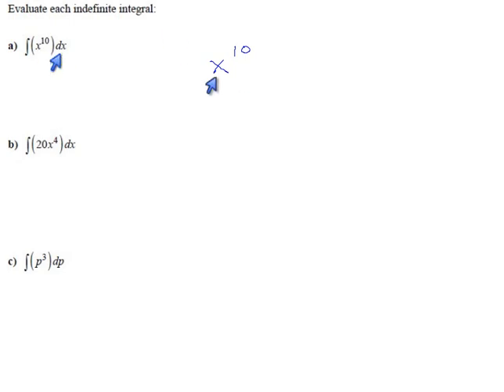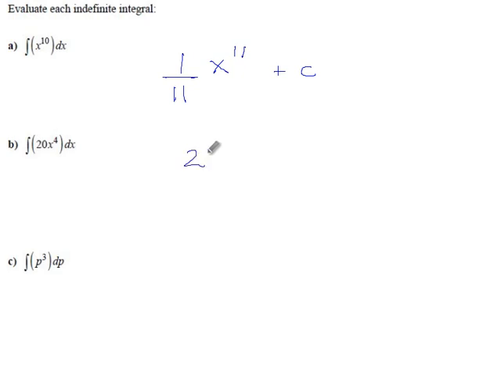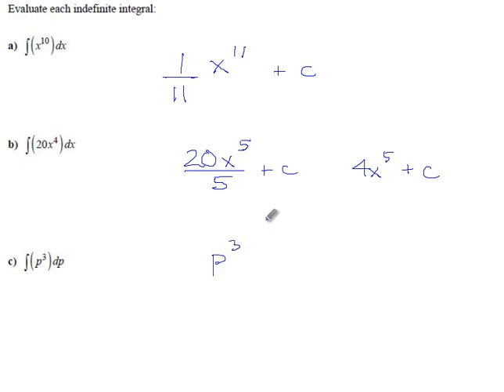7.1 Ex2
Indefinite integrals.